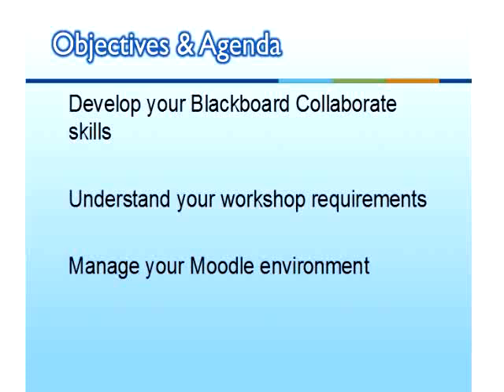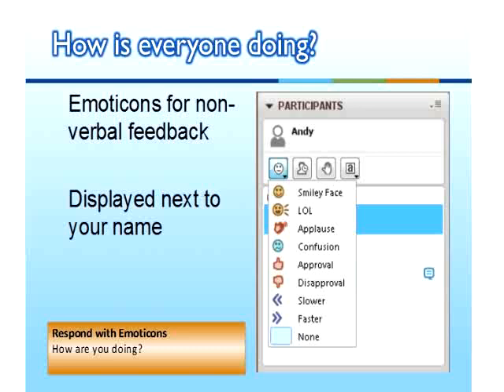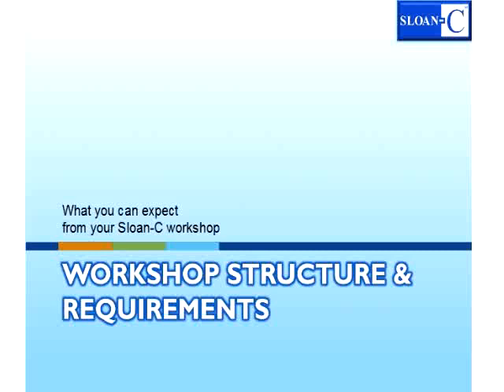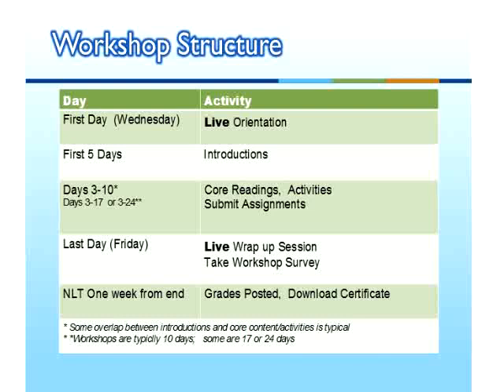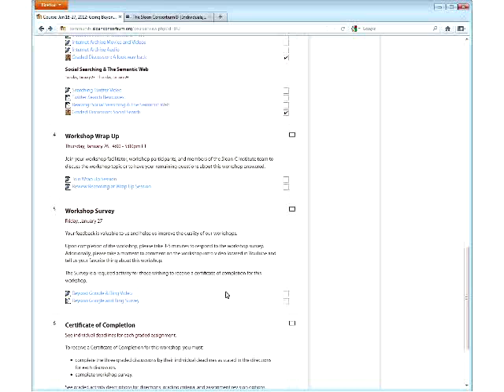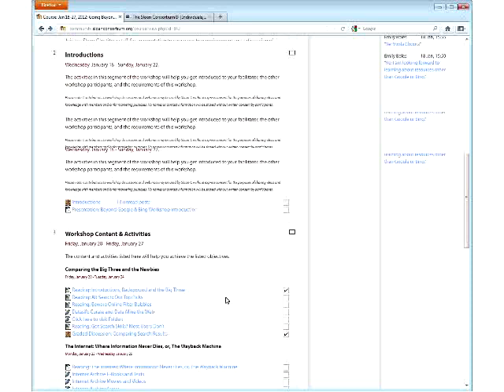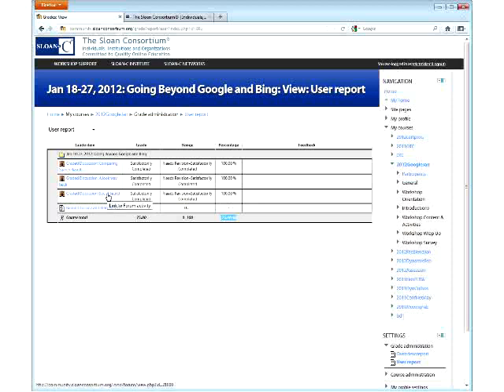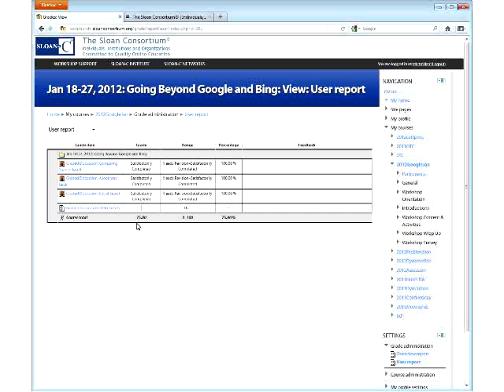2012 - WORKSHOP ORIENTATION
Orientation to Sloan-C workshop tools and structure.